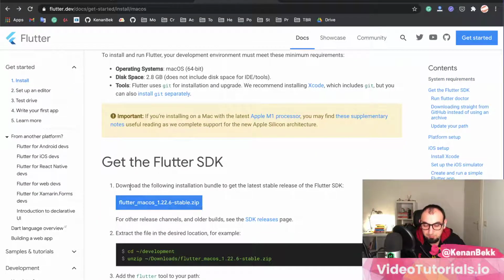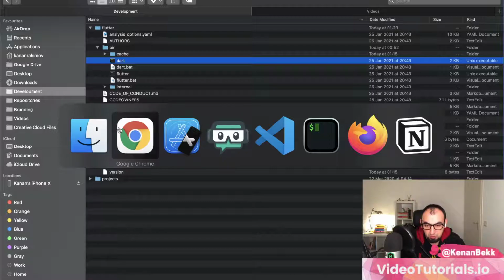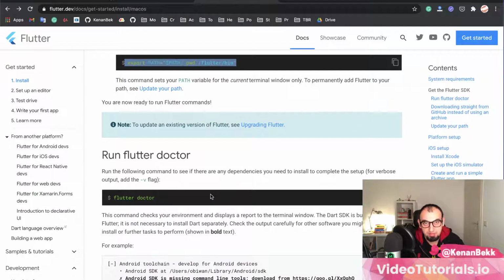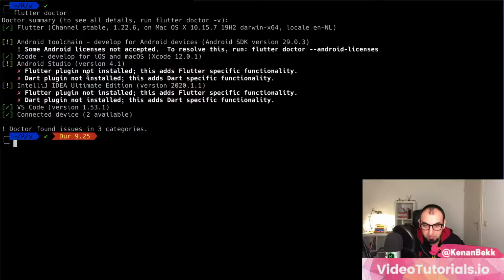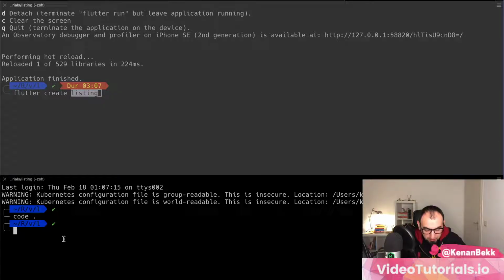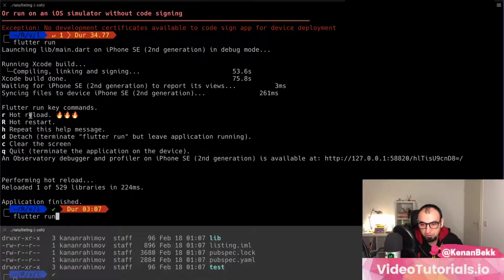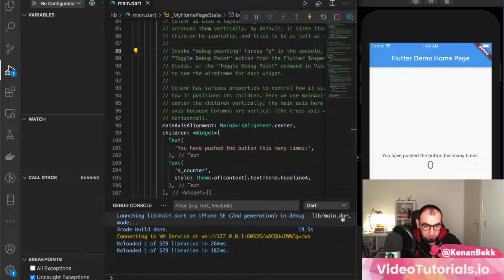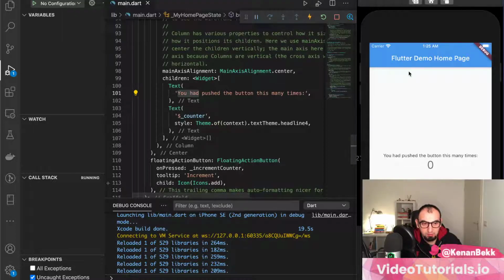Flutter Install on macOS, Add New Project and Run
Flutter: How to install on macOS, create a new project, and run it on iOS Simulator using VS Code. More